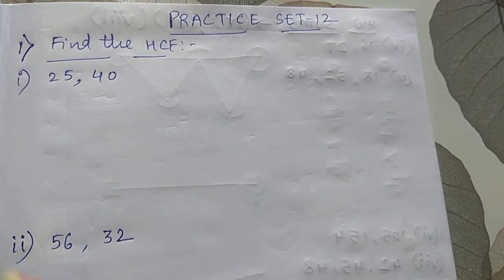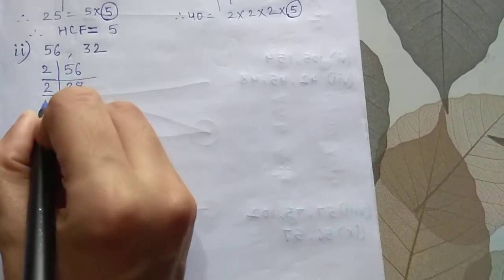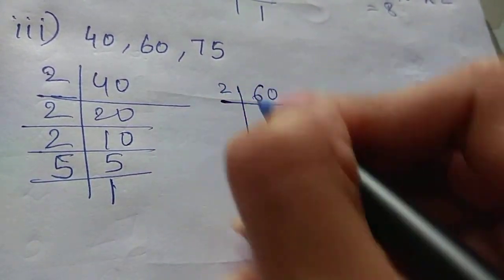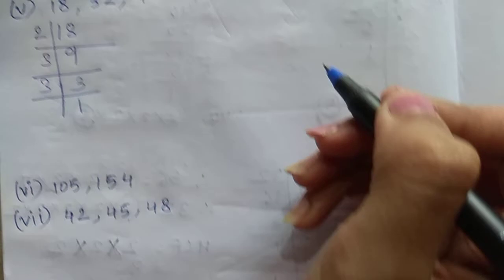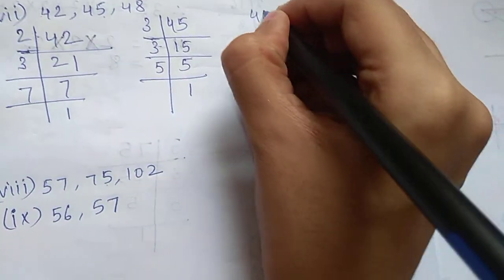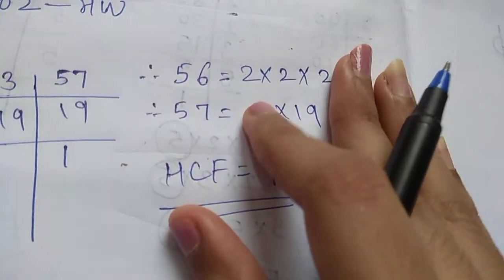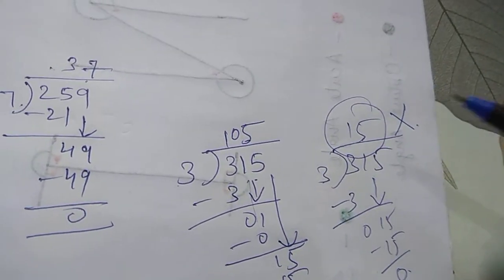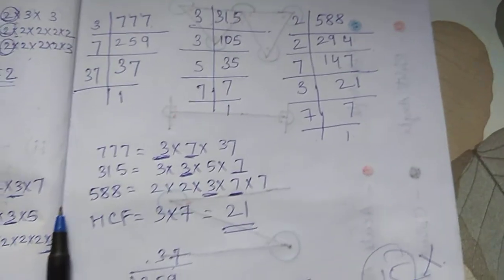HCF LCM Practice set 12 Q.1